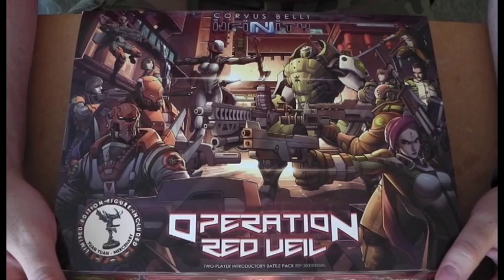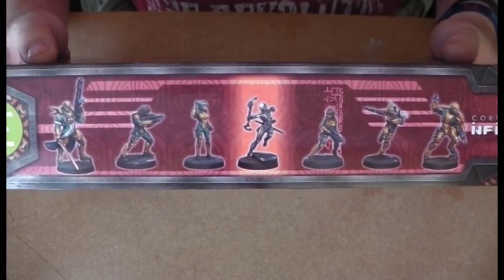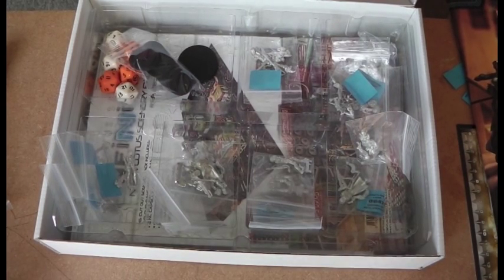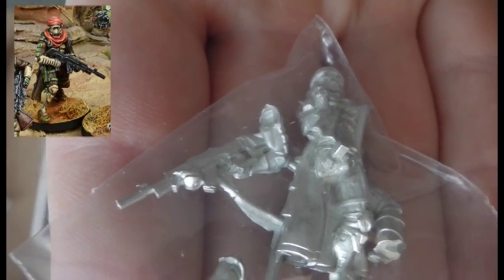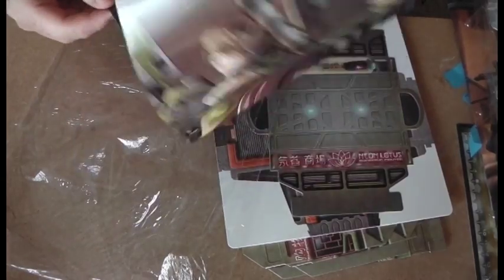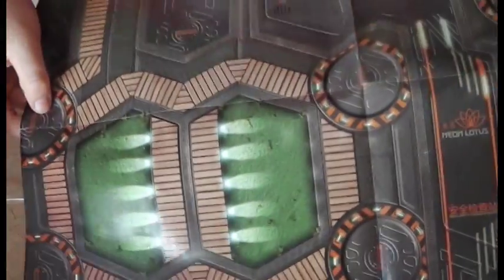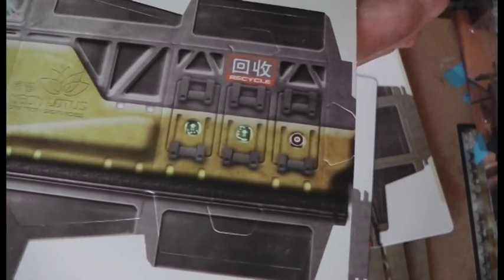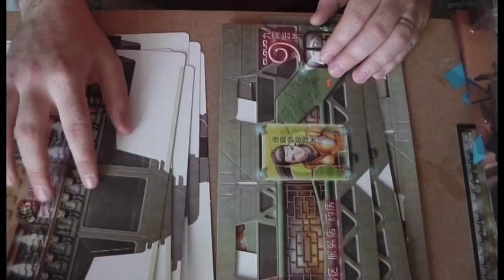Infinity: Operation Red Veil - Un boxing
In this video i will be taking a look a the new 2 player starter box from Corvus Belli's Infinity range, Operation Red Veil. I'll be going through the models, scenery and the rest of the contents of the box and giving my opinion on the content.